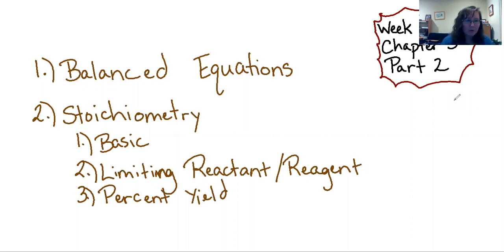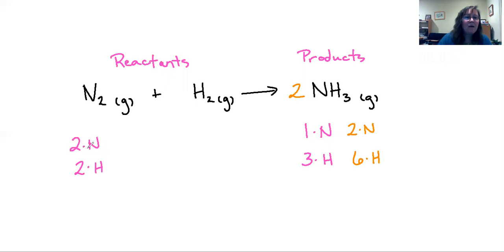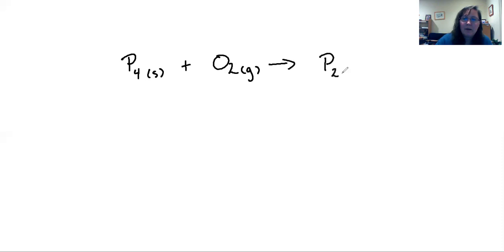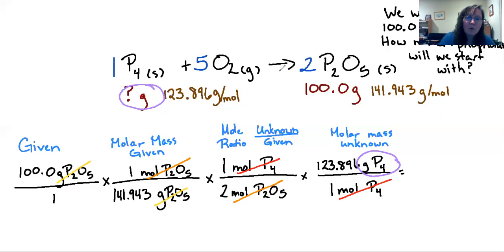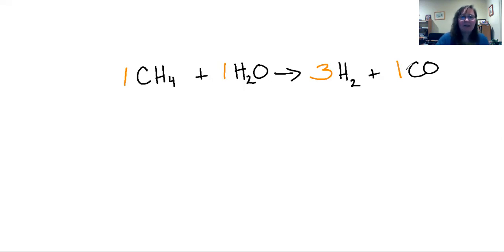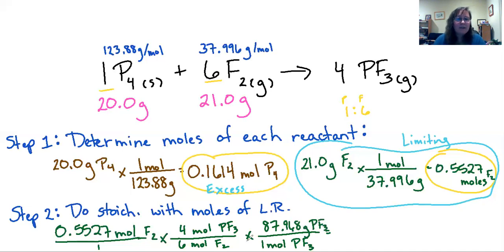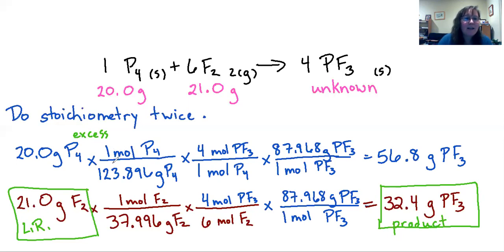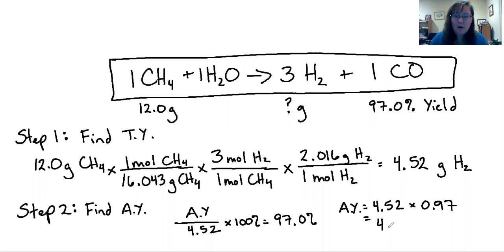Week 6 Chapter 2 Part 2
Lecture video for week 6 chapter 2 part 2 to supplement slides/annotations.